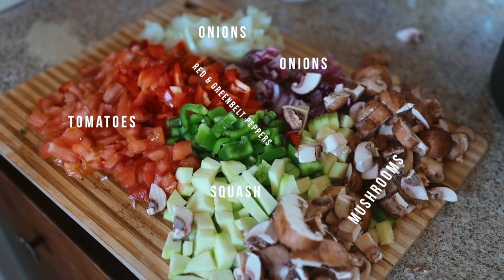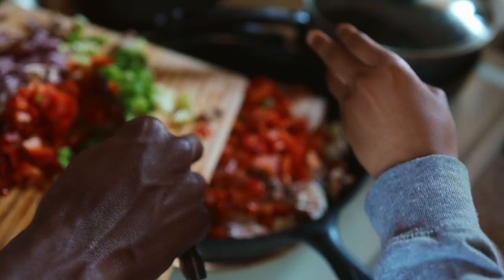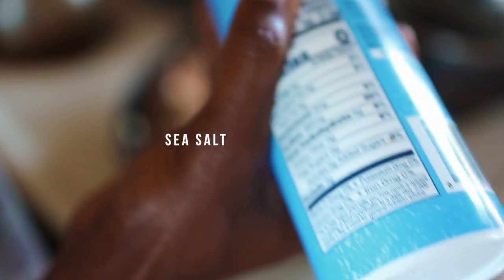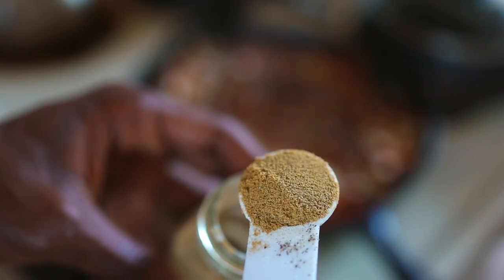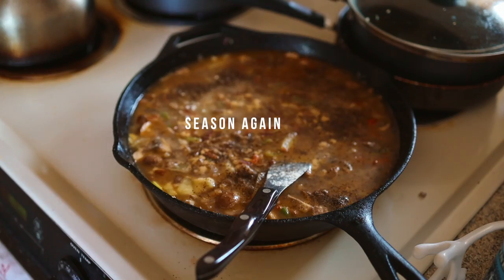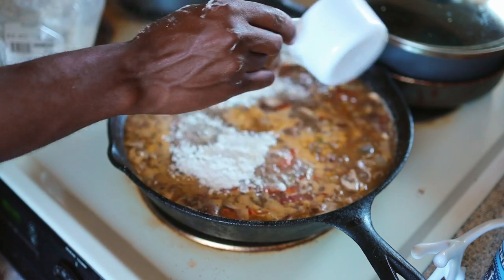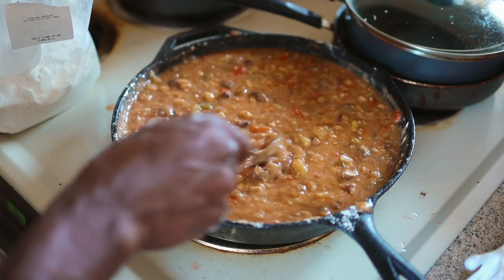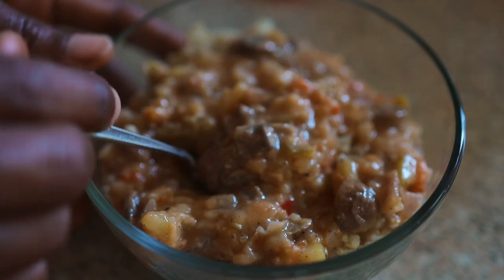Healthy Homemade Alkaline Gravy and Quinoa Mix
Your Watching M'ster Lewis cook a healthy meal with quinoa and gravy alkaline

Produced By Pryme Tracks

Entrepreneur, Conscious rap artist, Brand owner, Videographer, Photographer, Family Man.